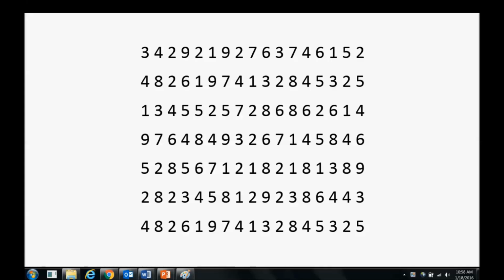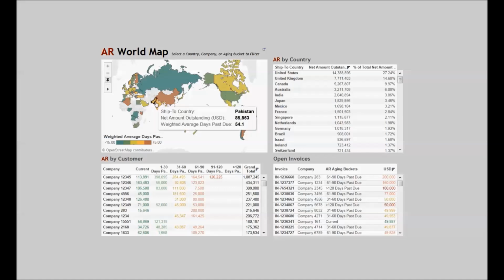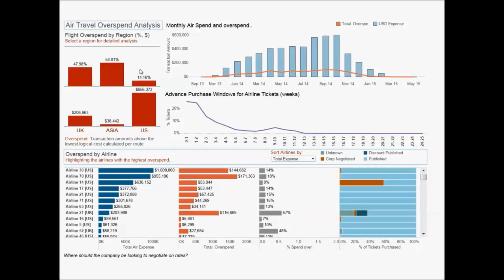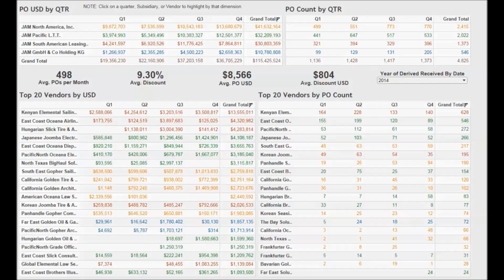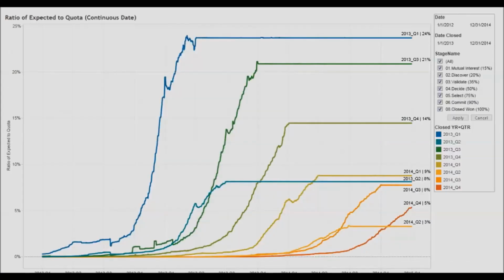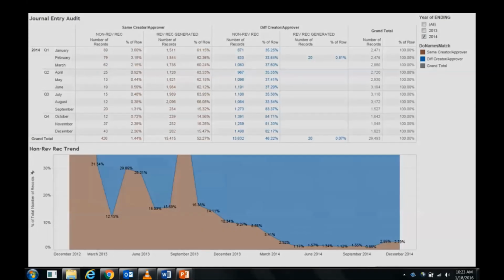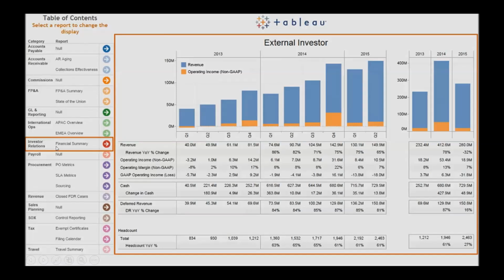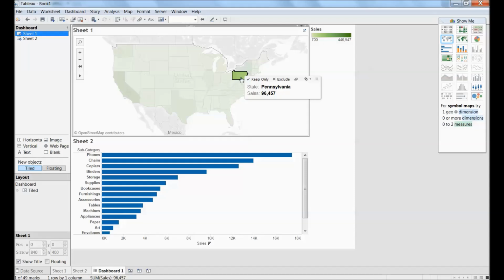Tableau for Accountants, Financial Analysts, Controllers, & Executives - Quickvids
Dashboards that Tableau Finance uses internally.

Quick to copy or create from scratch.. saves hours of time on analysis and uncovers revenues/ costs opportunities.

*Not monetizing this video, just wanted a different thumbnail than the default and in order to do that - had to hit the monetizing flag... c'mon Youtube